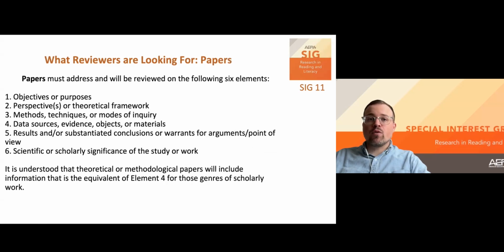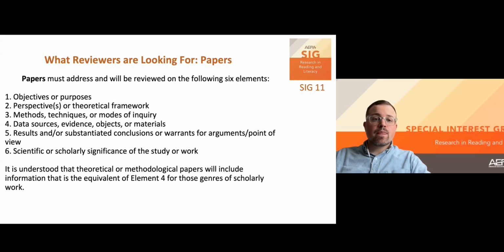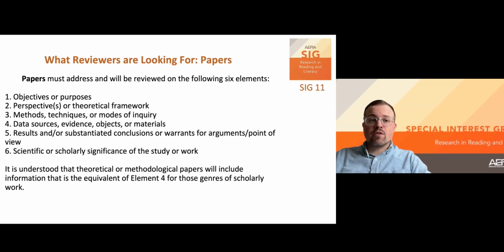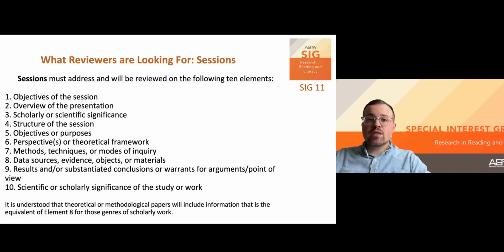AERA SIG 11 How to Write a Strong Proposal Video Part 4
In this video, Dr. John Strong explains what reviewers are looking for when reviewing proposals for the AERA annual meeting.